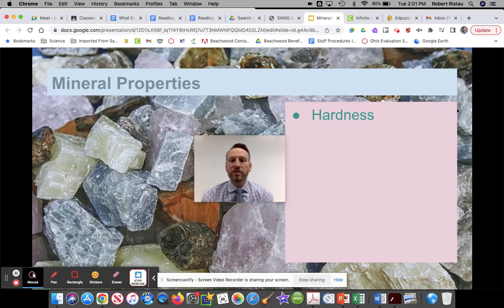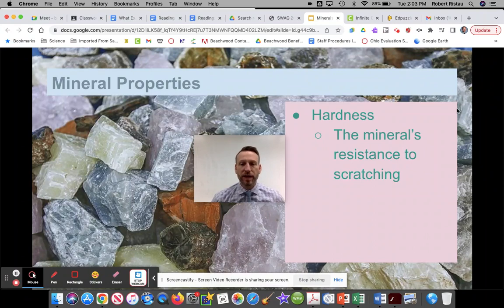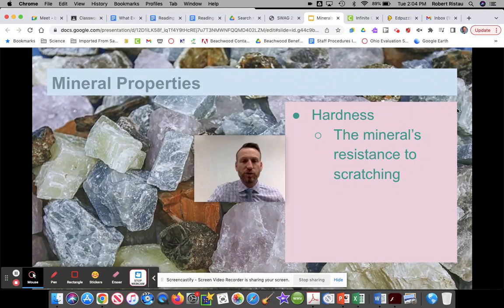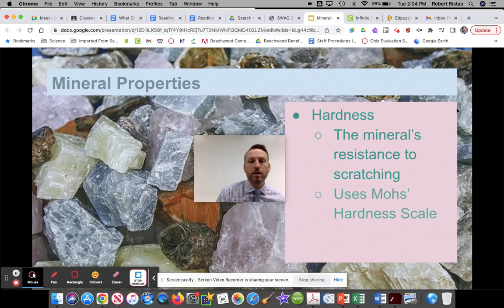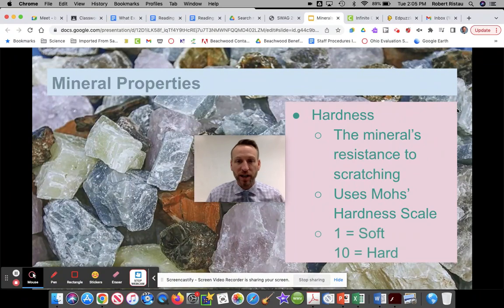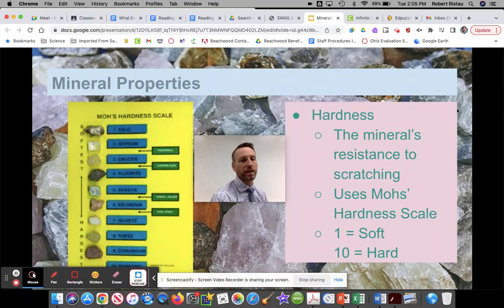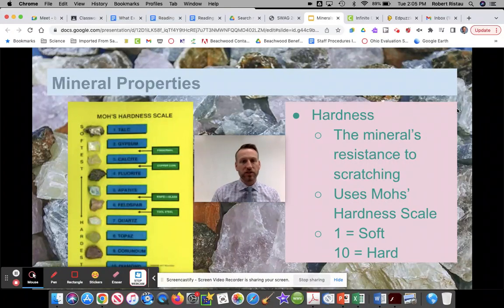Mineral Properties: Hardness